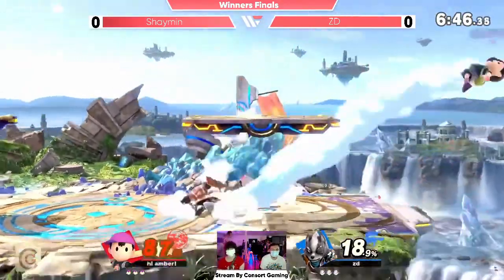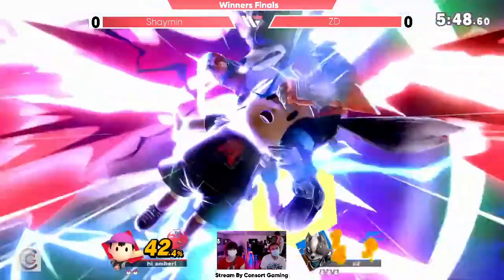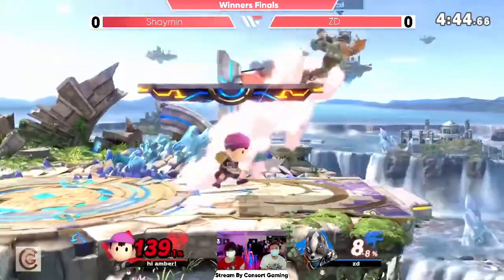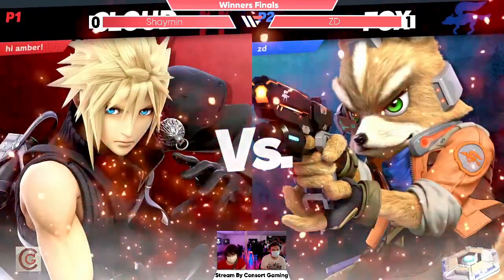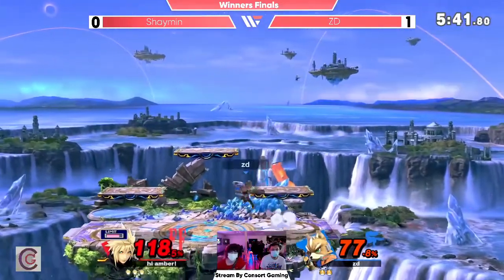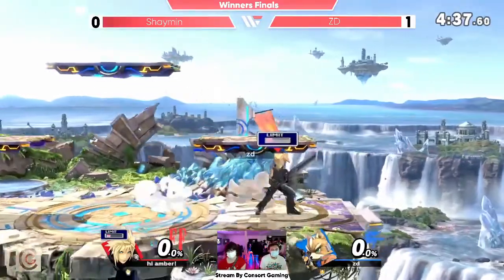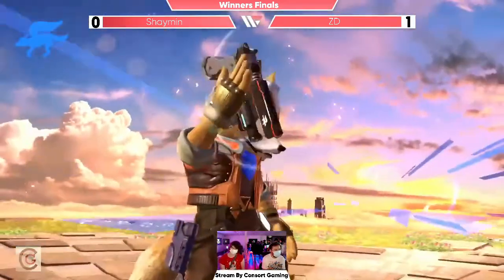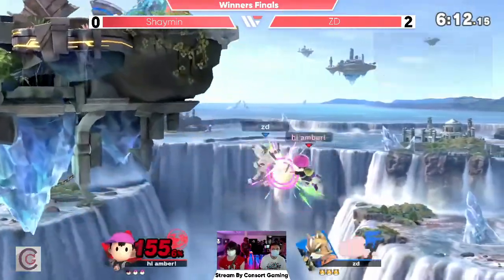Wonderfly Weekly 54 - Shaymin (Ness, Cloud) vs ZD (Wolf, Fox) - Winners Finals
Shaymin vs ZD, Wonderfly Weekly 54 Smash tournament @ Wonderfly Arena in Arbutus, MD! VODs of individual matches can be found at Consort Gaming on Youtube

Wonderfly Weekly tournaments are every Wednesday at Wonderfly Arena in Arbutus MD, doors open at 5pm, Singles start at 7:30. Check out Smash.gg/Wonderfly or @WonderflyGaming on Twitter for more info!

For more information on getting a stream or help organizing your tournament or event, or are interested in setting up an event or tournament of your own, contact Consort Gaming